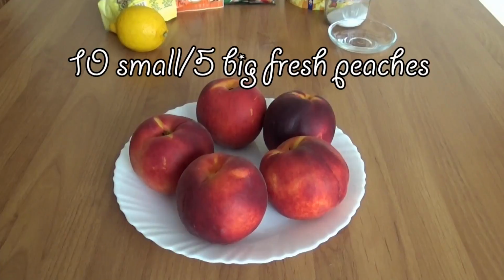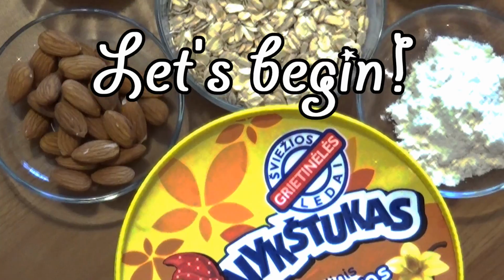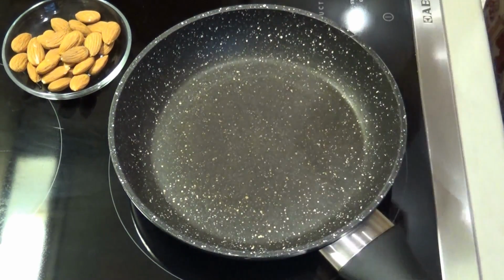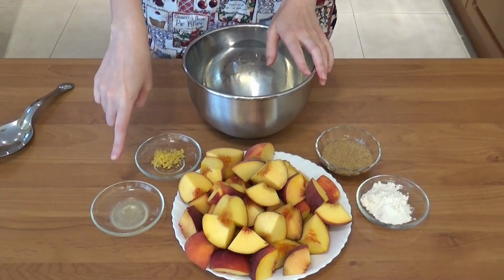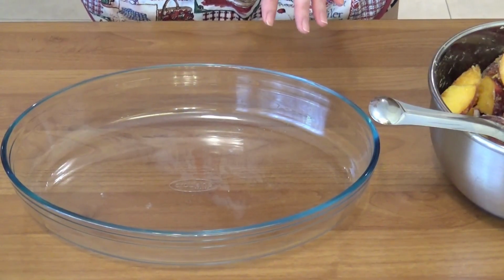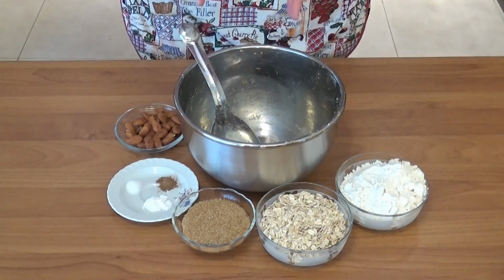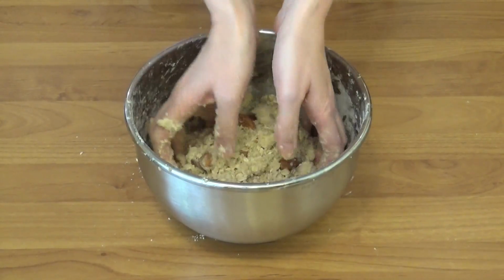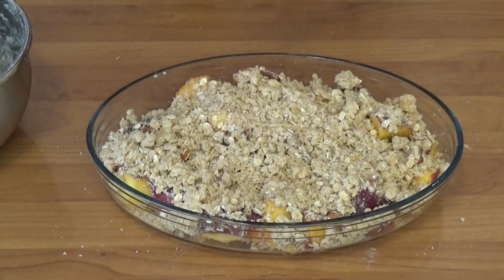Peach Crisp Recipe [Food Challenge: DAY 237]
If there’s a specific recipe of Laura in the Kitchen you’d like to see me try for the first time on my challenge, let me know in the comments down below or on any of my other social media accounts!

I’m trying a new recipe of Laura in the Kitchen every day and then share all of those experiments with everyone here on YouTube and all the other social media accounts (links below). In addition, all of my metric system friends can find converted measurements of every single recipe I tried (check the recipe down below ;)).

RECIPE
DAY 237 – Peach Crisp

Serves 6

Ingredients:

10 Small Fresh Peaches [pitted and quartered]
¼ cup (50 g) Brown Sugar
2 Tbsp (20 g) Flour
Zest and Juice of ¼ Small Lemon

For the topping:

1 cup (140 g) All Purpose Flour
½ cup (100 g) Unsalted Butter [cut into little pieces] – cold
1 cup (70 g) Oats
1/3 cup (60 g) Brown Sugar
¼ cup (40 g) Almonds [toasted in a dry pan over medium heat for 5 minutes, while constantly stirring]
1 Tbsp (15 ml) Water
½ tsp (2.5 g) Baking Powder
¼ tsp (1.5 g) Salt
¼ tsp (0.5 g) Cinnamon

Vanilla Ice-Cream (for serving)

Process:

1) Preheat the oven to 375 (190 degrees in Celsius).

2) In a large bowl mix together the peaches with the flour, brown sugar, lemon zest, and lemon juice. Add the peach mixture into a 9 by 13” (23 by 33 cm) casserole dish (or a pie plate) and set aside.

3) To make the topping, into the same large bowl add the flour, oats, brown sugar, baking powder, salt, cinnamon, and almonds, and mix everything together. Using your fingers or a pastry cutter, mix in the butter until it’s distributed all through the dry ingredients but make sure it’s still in small pieces. Add water, and mix it in.

4) Scatter the topping all over the top of the peaches and bake for 45 minutes or until golden brown and bubbly. Let it cool for a few minutes before serving.

5) Serve with a scoop of the best vanilla ice cream you can get your hands on. Enjoy!